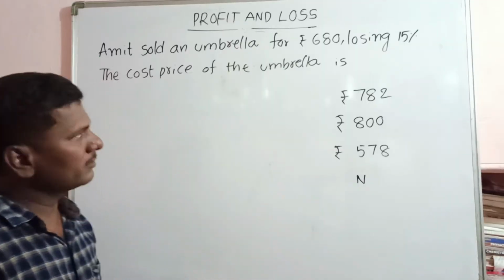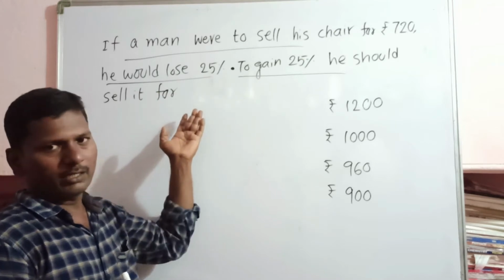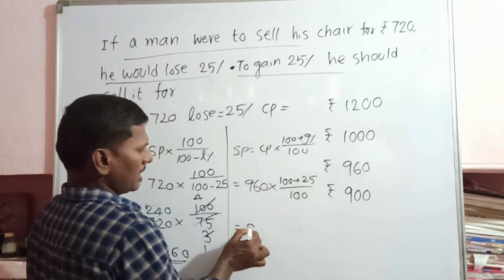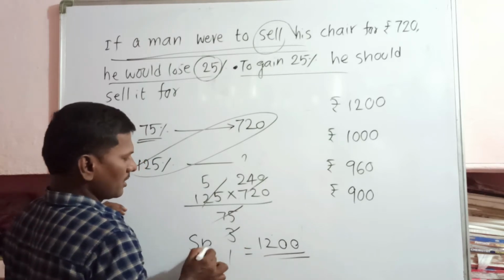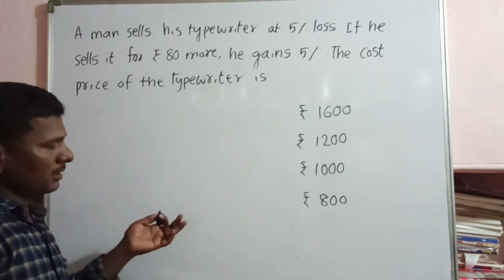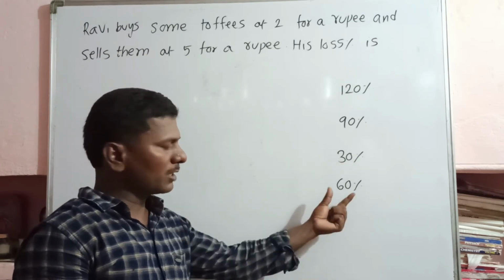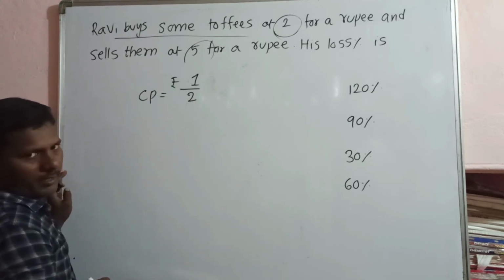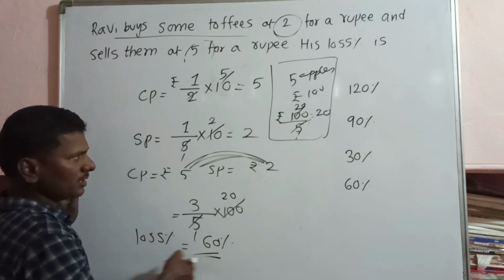profit and loss english part 2